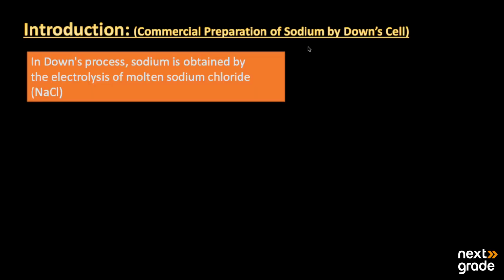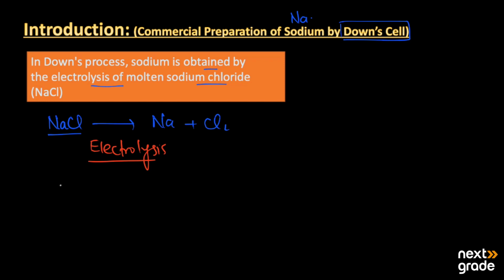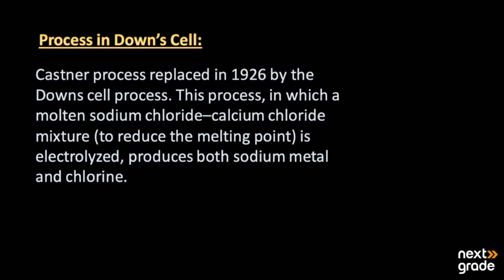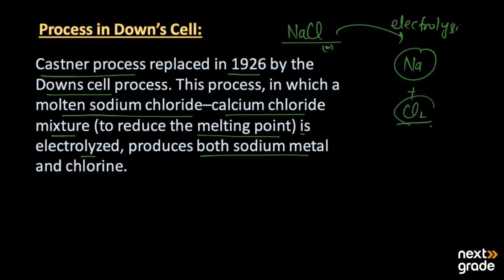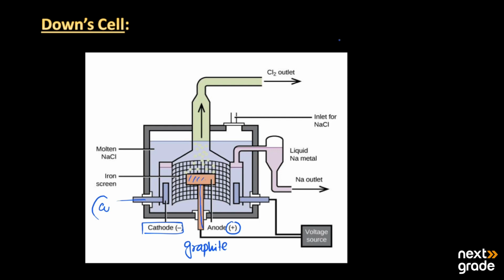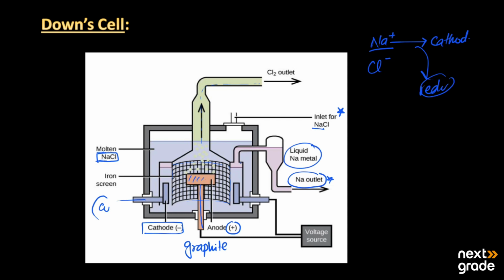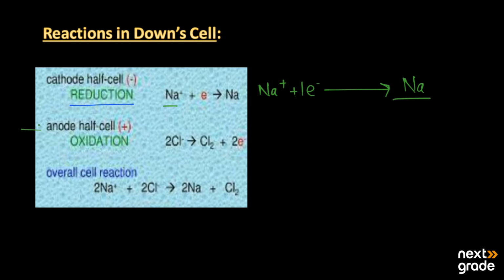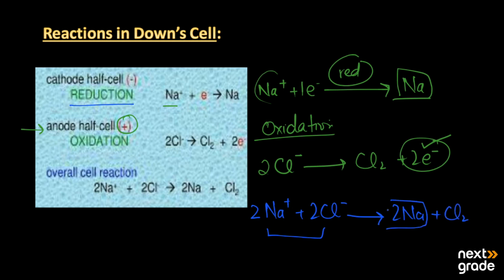Commercial Preparation of Sodium by Down's Cell | Grade 12 Chemistry | Lecture 11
Explore the industrial process of producing sodium using Down's Cell, a crucial method in large-scale sodium production. This Grade 12 Chemistry lecture provides insights into the principles and techniques involved, offering a deeper understanding of industrial chemistry.